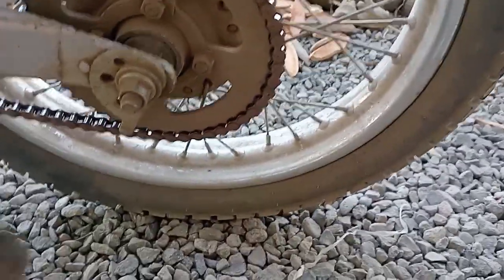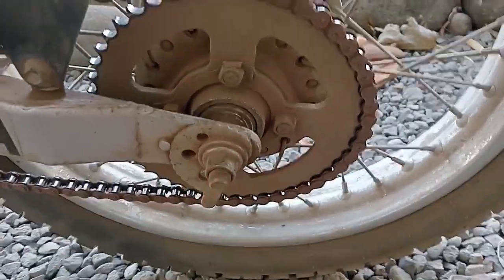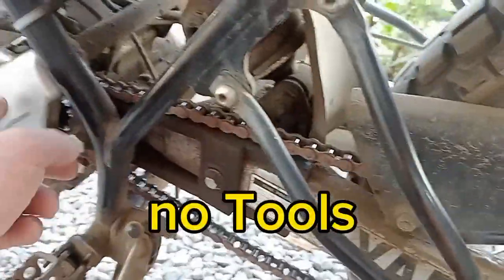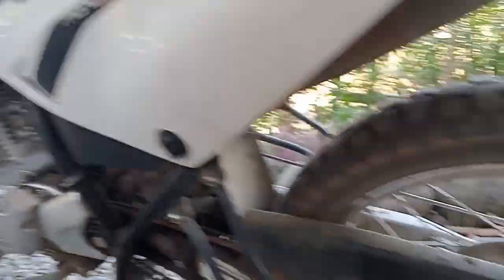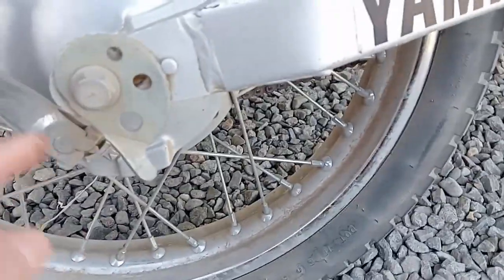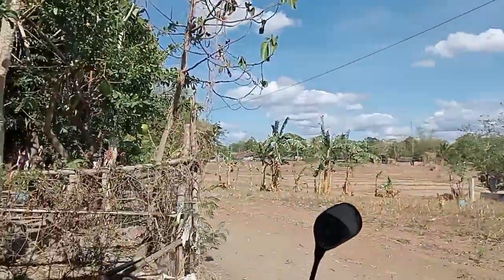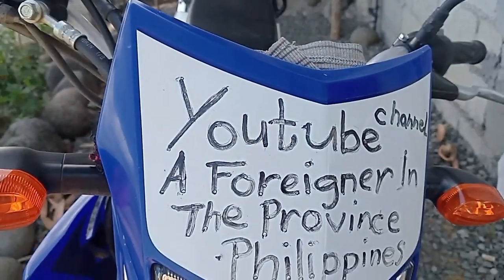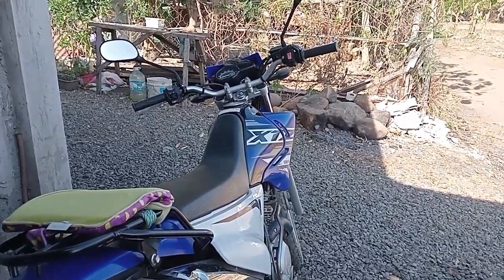Yamaha XTZ 125 Chain Sprockets